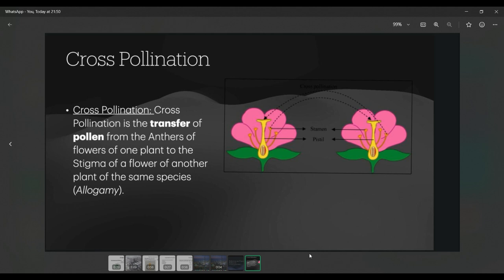Information of Cross Pollination